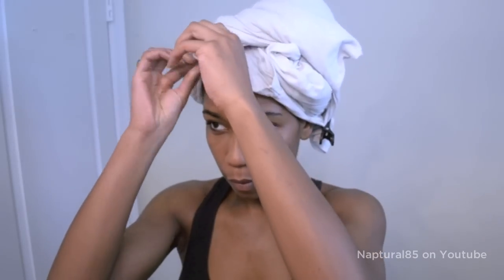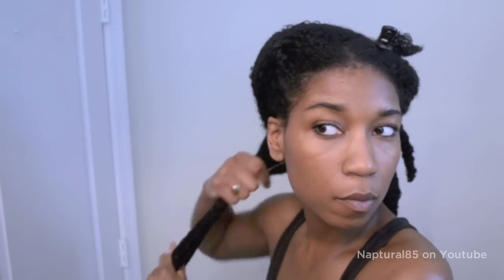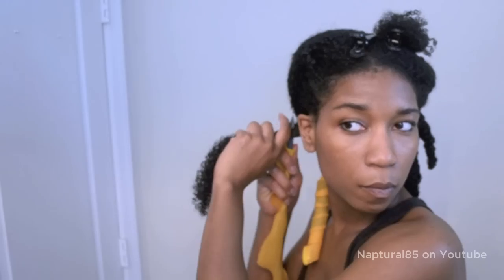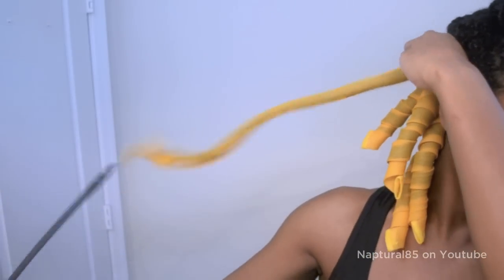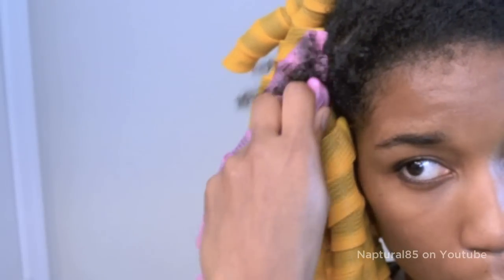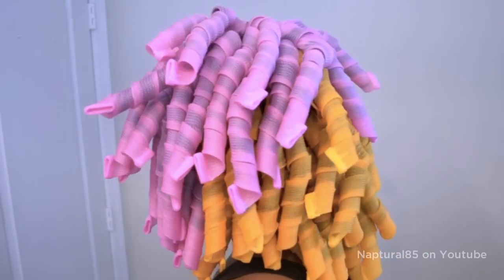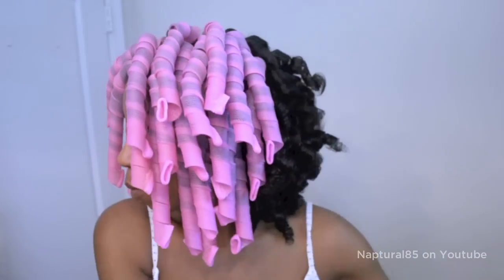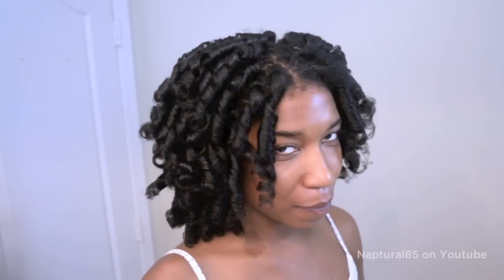Updated Curlformer Technique | No Heat Curls "Natural Hair"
Music: "Summer Dresses" by Mr. Windmill & Jay Soul ft Cecilia Stalin

Hey Guys!

I love using Curlformers to create quick and easy curls without heat! I've been using them for quite some time now in a lot of my tutorials, but the technique in how I apply them has changed significantly over time. So I hope you enjoy the updated tutorial for Heatless, Silky, Curls using Curlformers!

xoxo - Nap